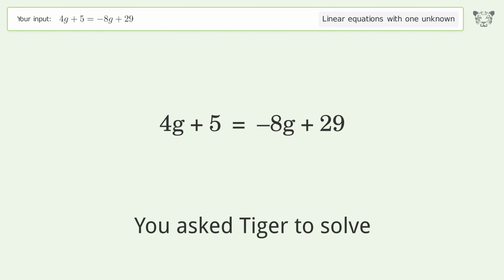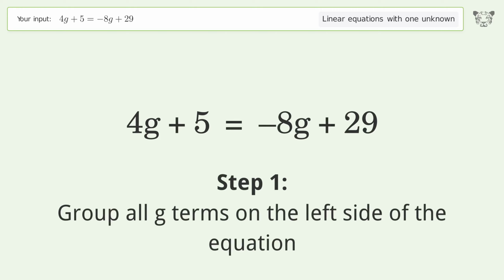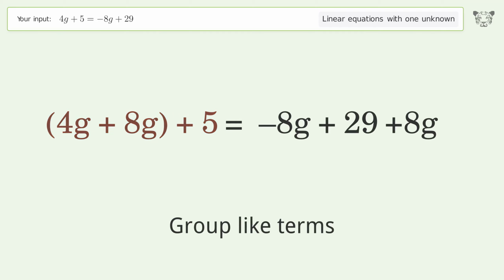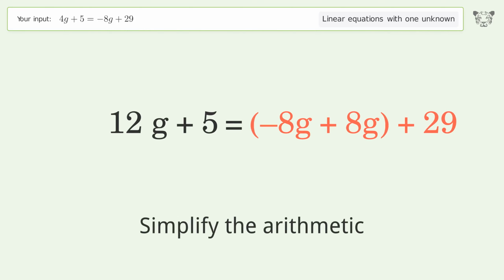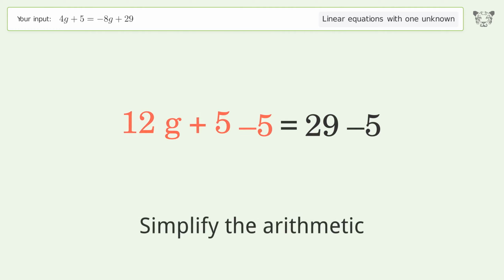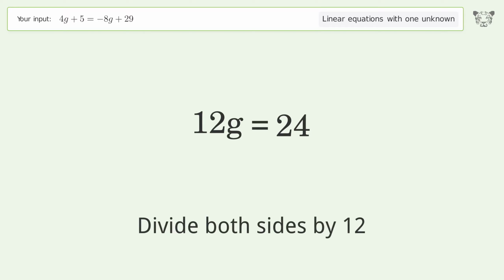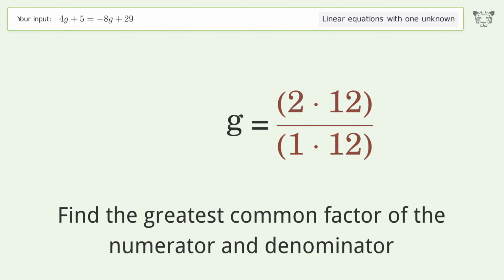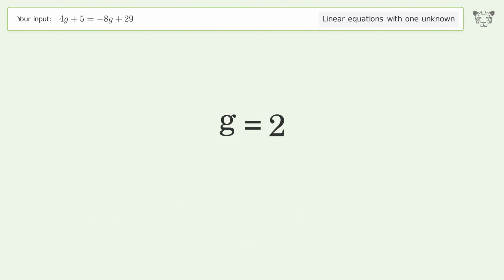Solve 4g+5=-8g+29: Linear Equation Video Solution | Tiger Algebra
Struggling with 4g+5=-8g+29? Watch our step-by-step video on Tiger Algebra to master this linear equation effortlessly.